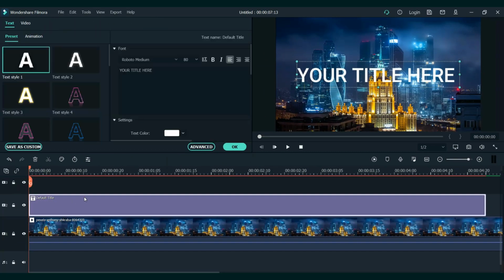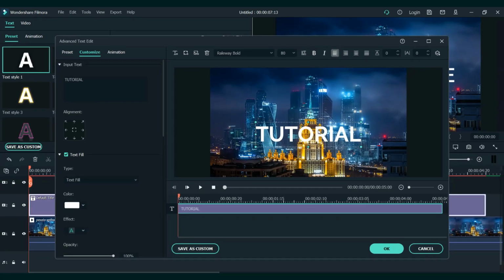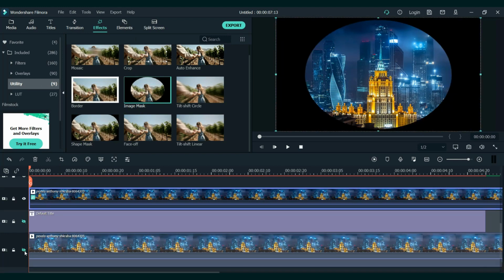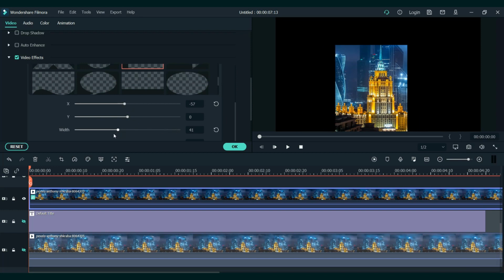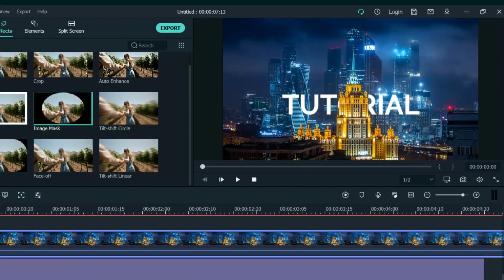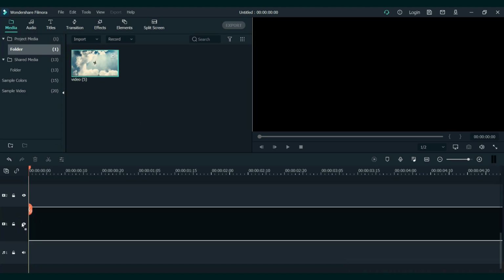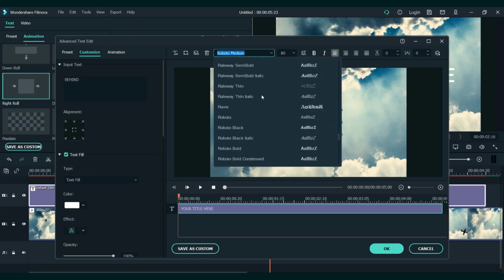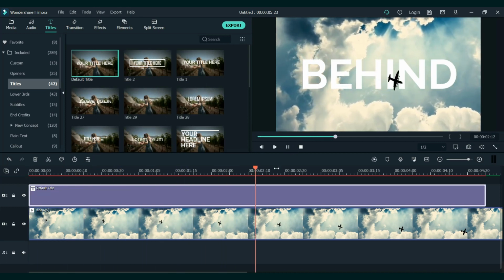Text Behind Object Effect | Filmora X Tutorial 2022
In this video, I'll show you how to add text behind a moving object or put text behind a person in Filmora X Tutorial 2022.